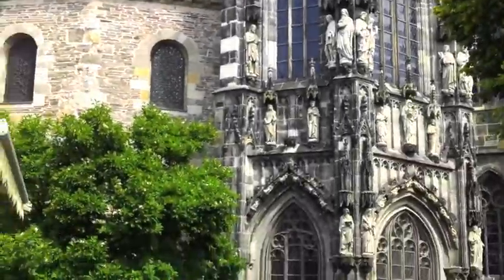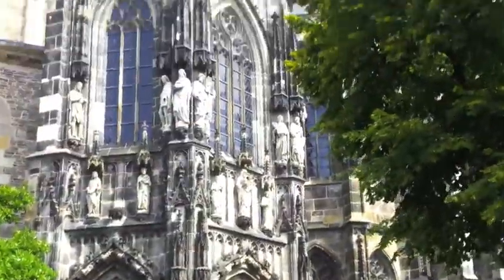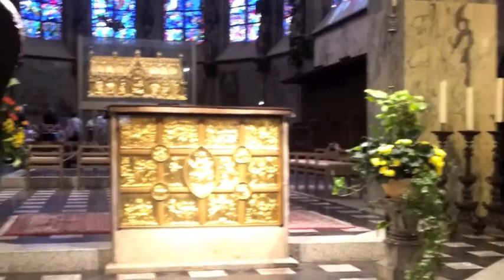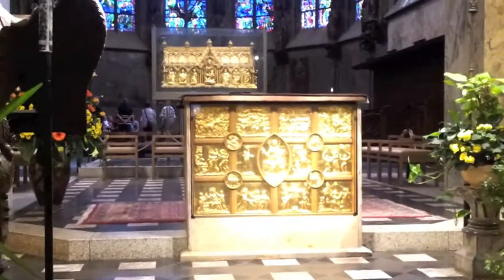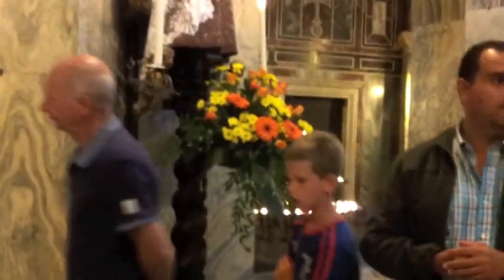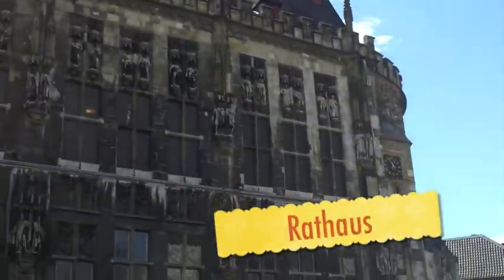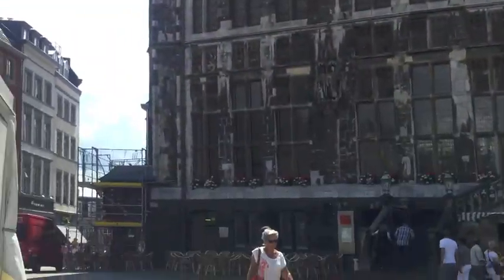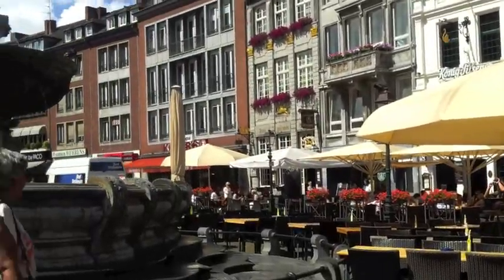Germany Vlog 6 - Living in Aachen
Hallo~

Wie ghet es dir?!

I'm finally in Aachen, Germany experiencing some of the best times of my life! Here are some short clips of the beautiful city~

This is jus my adventure on the first day, there are lots to come so please stay tooned!

*Follow my adventures on Instagram: itsPiikaBoo